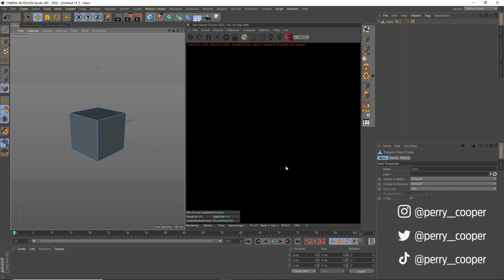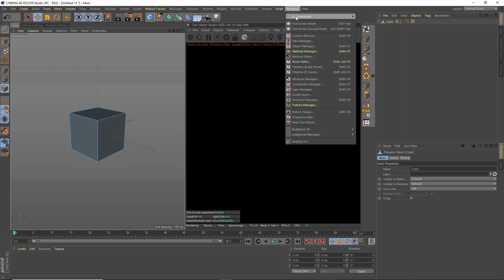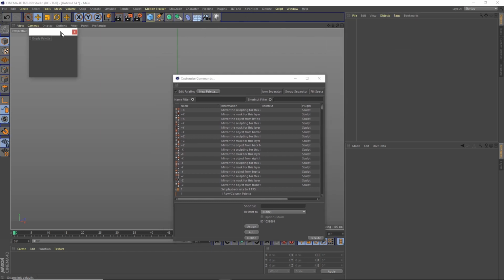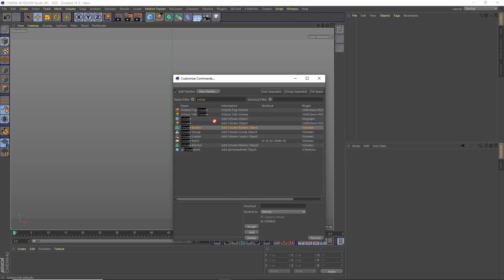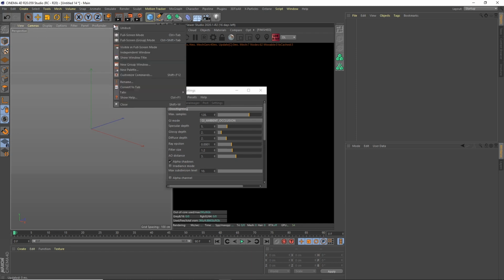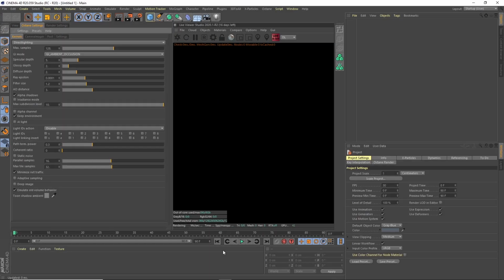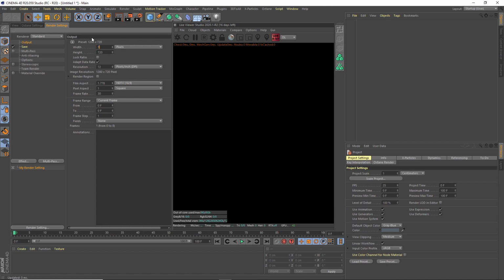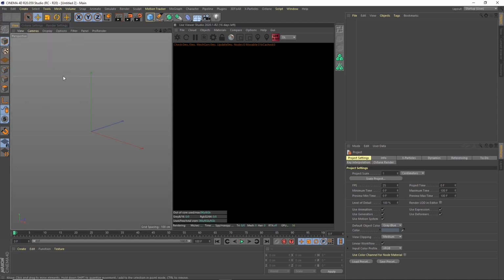Cinema 4D - Custom UI layouts, tabs, palettes and start-up scenes tutorial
In this quick Cinema4D tutorial, I’ll show you how to customise your layout with tabs, palettes and custom start-up scenes. This will make it easier to find those tools you use all the time, and start-up with your favourite settings.